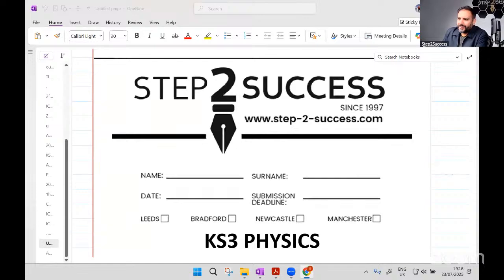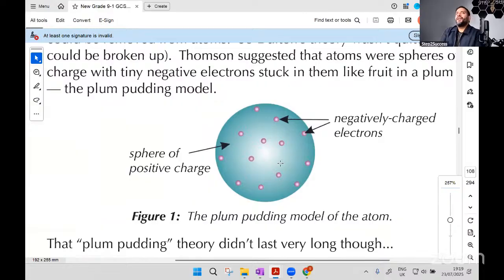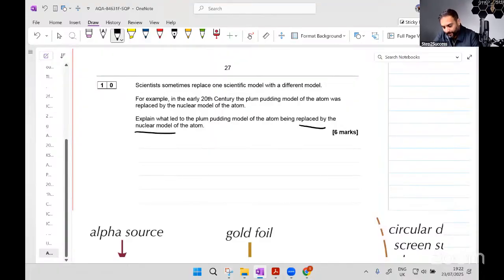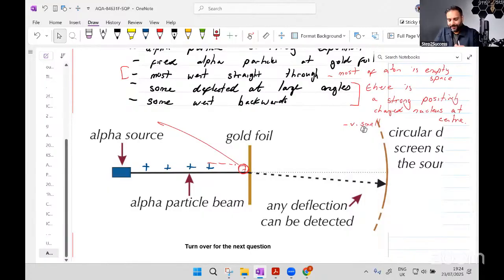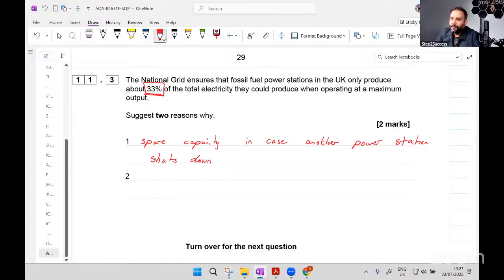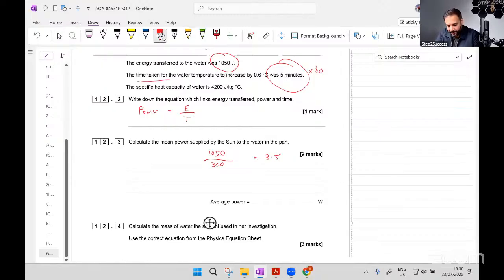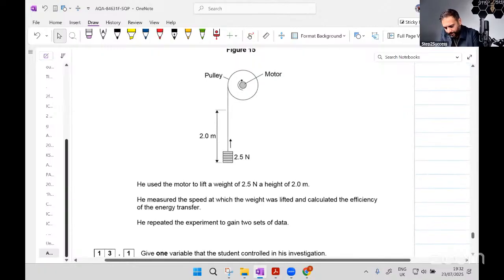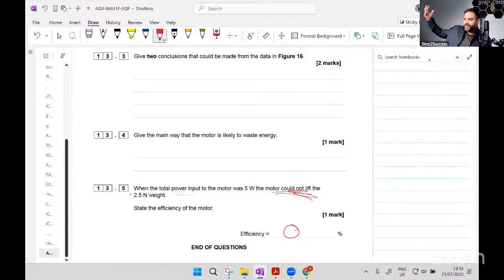S2S GCSE Revision